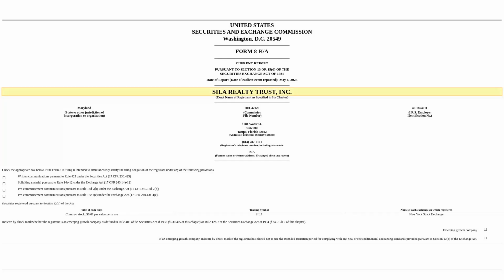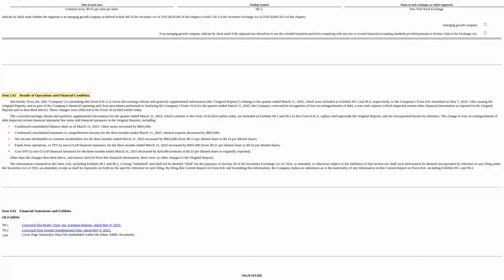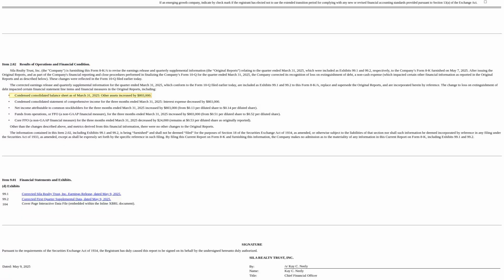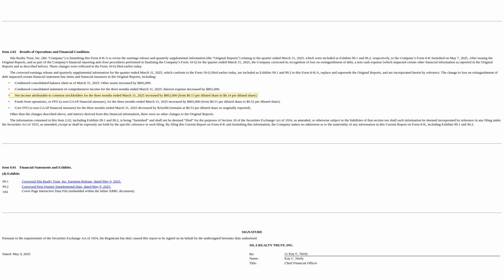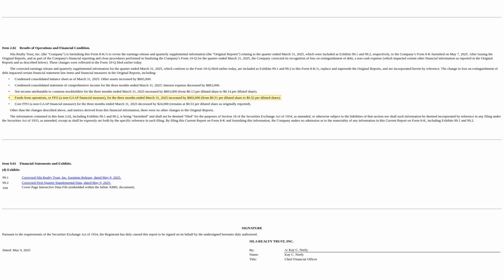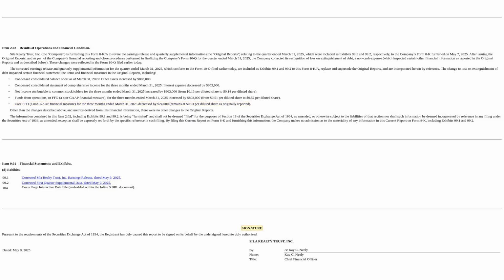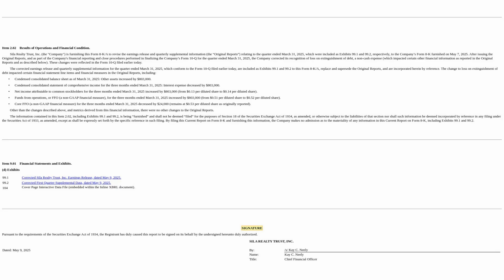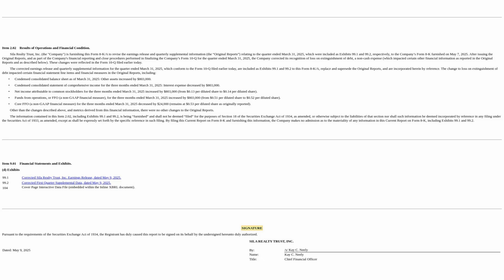Sila Realty Trust's Correction: My Concern About Their Financial Reporting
if you want to go deeper, here are some details:
Company: Sila Realty Trust, Inc.
Filing Type: 8-K/A
Publication Date: Fri, 9 May 2025 15:31:30 EDT

Filing Details:
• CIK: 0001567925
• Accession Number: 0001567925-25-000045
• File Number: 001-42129